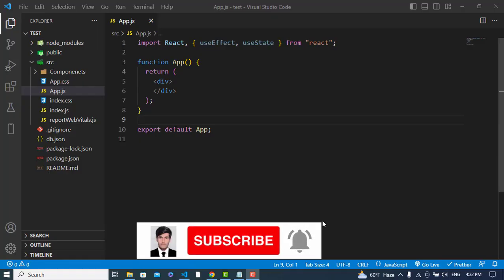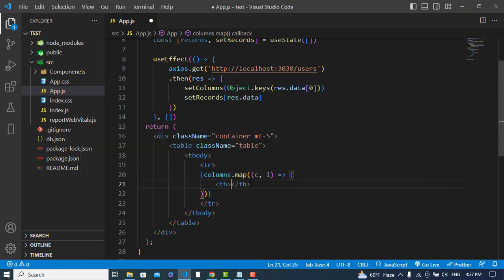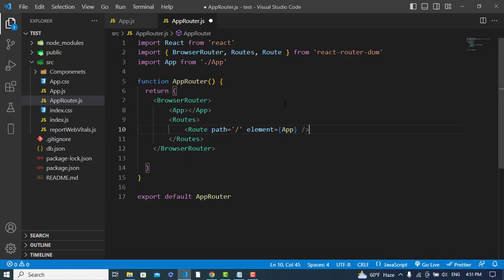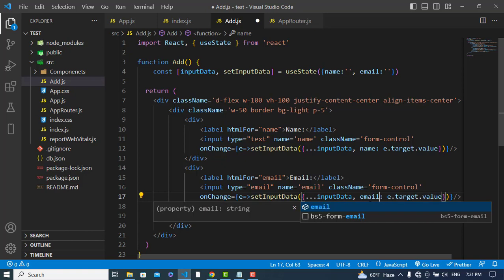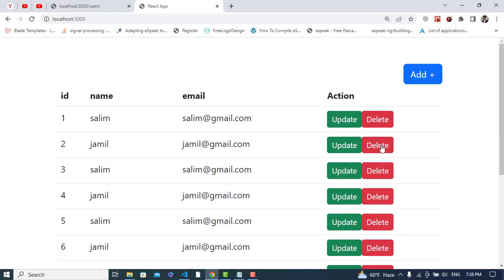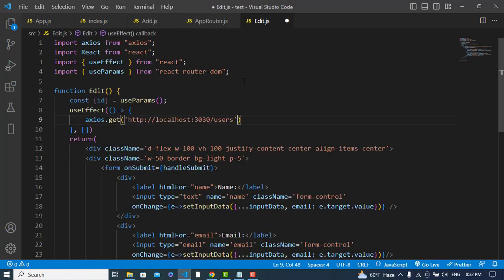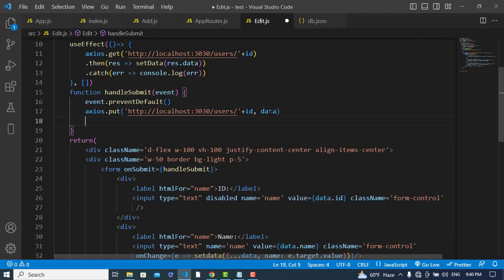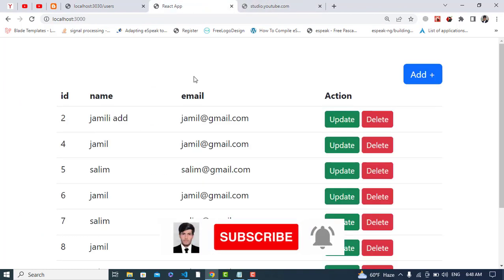React Axios Crud App with JSON server | ReactJS Axios Rest API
We will Build Crud App with JSON server and use Axios Rest API for React Axios Crud Operation with JSON server. How to do CRUD operation in React with JSON server.
In this video we will focus on:
How to Install JSON-Server?
How to use Axios with React?
How to call Rest API?
How to Fetch Data from APP in React?
How to Post Data using Axios in React JS?
How to Update Data using Axios with React JS?
How to Delete Data using Axios with React JS?
Build a Crud App using React JS and JSON Server.
JSON server Rest API.
React Axios Crud App with JSON Server.

timestamp:
0:00 Introduction
0:35 Install JSON Server
01:38 Fetch Data using Axios in React
08:31 Setup of React-Router-Dom
10:24 Add a Record
18:24 Update a Record
31:14 Delete a Record